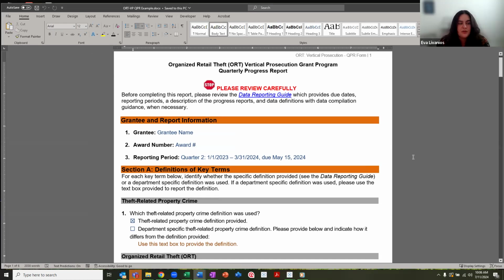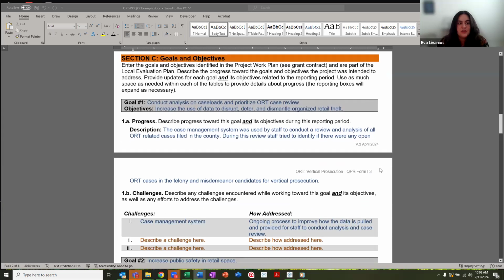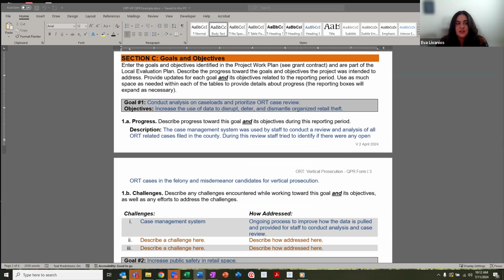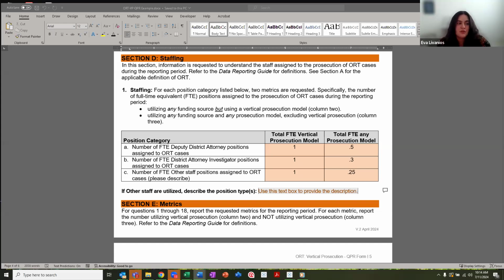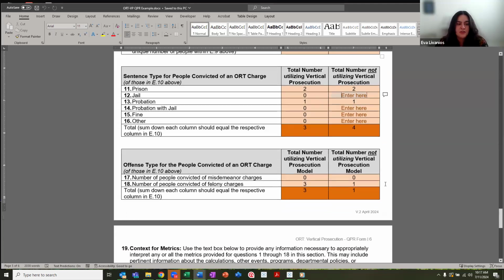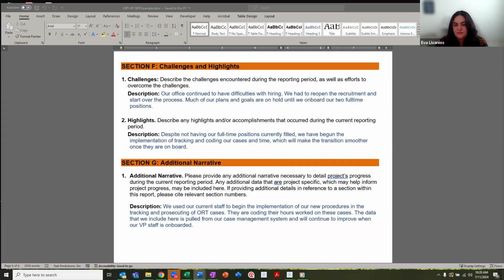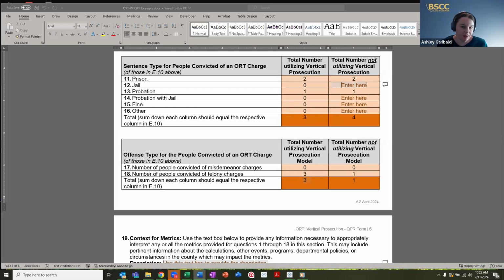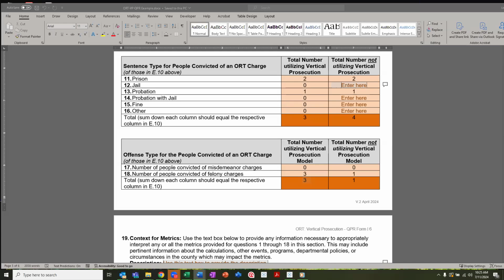ORT Vertical Prosecution Webinar